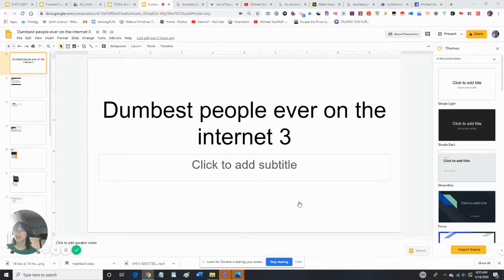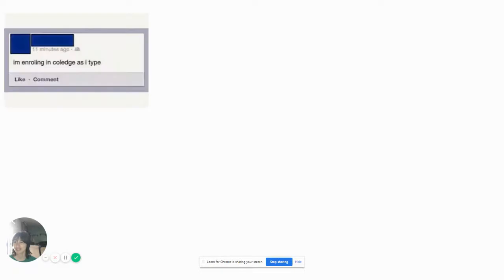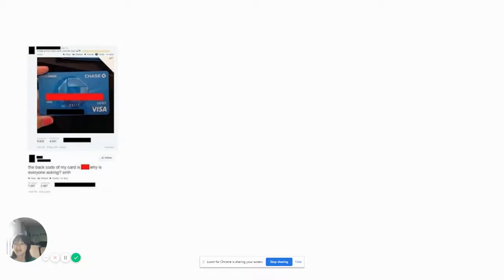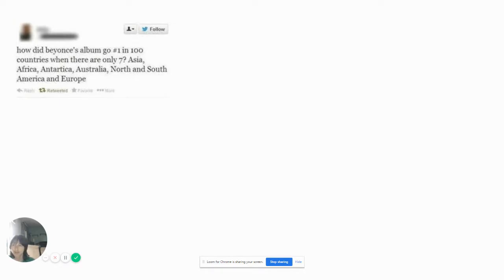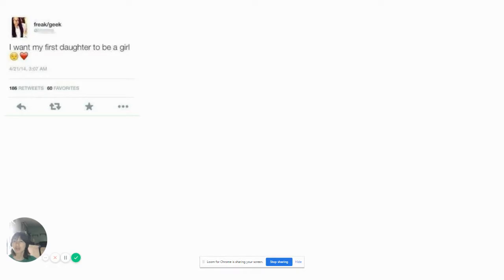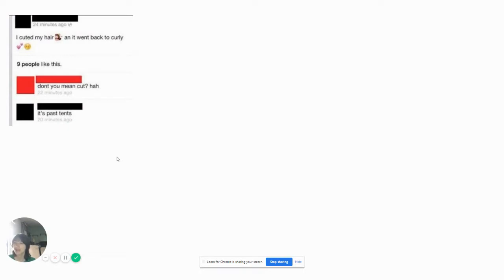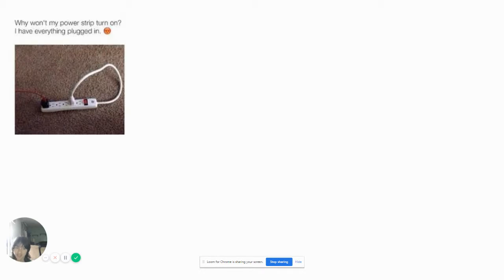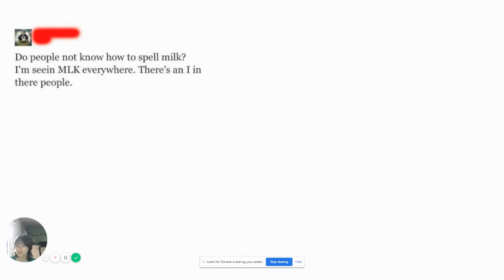Dumbest people ever on the internet 3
This is the final installment of "Dumbest People Ever" and I hope you all like this finale.